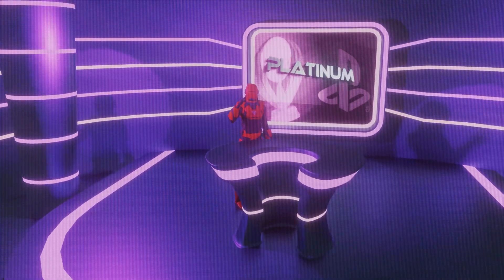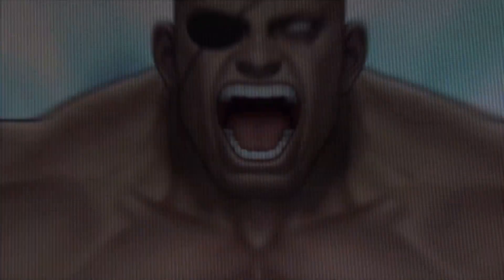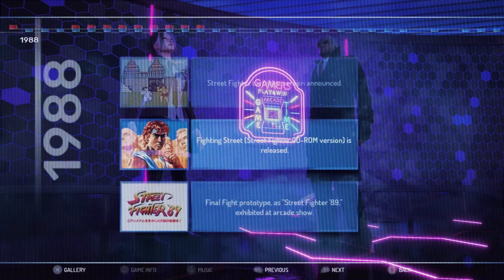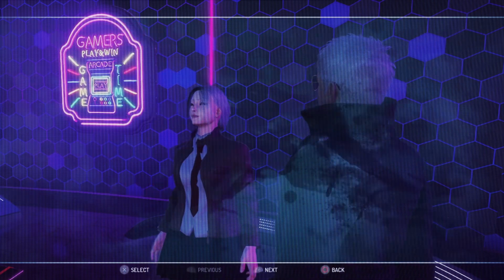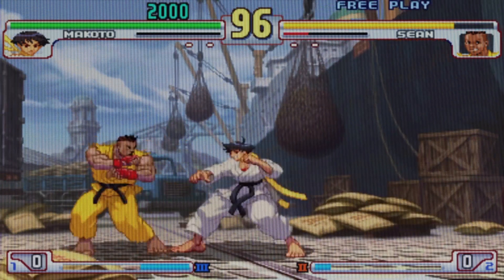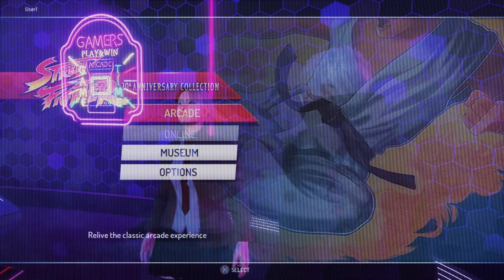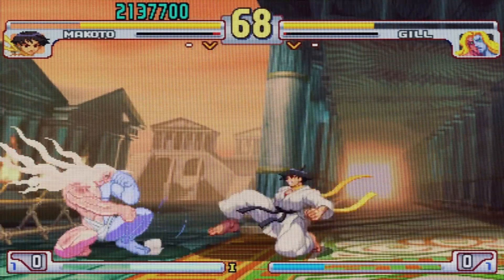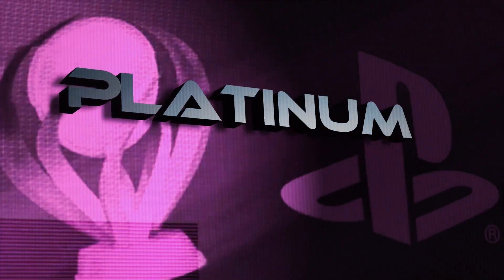Platinum: Soul On Display | Episode 03 [ Street Fighter 30th Anniversary Collection ]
"GOOD, MAYBE GREAT" & "Platinum: Soul On Display" are Heka Collective initiatives.

"Platinum: Soul On Display" is a special series from the Heka Collective that focuses on different PlayStation games and their platinum trophies.